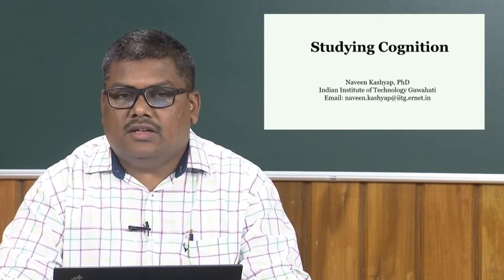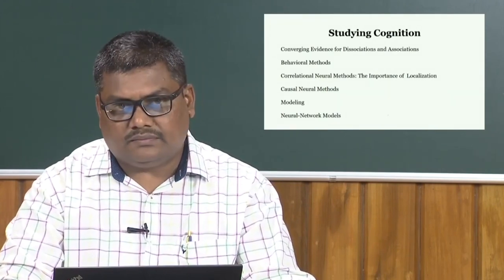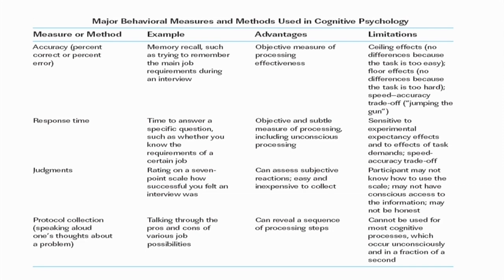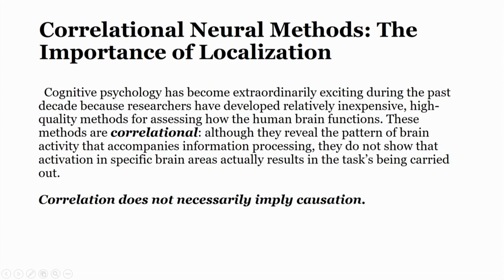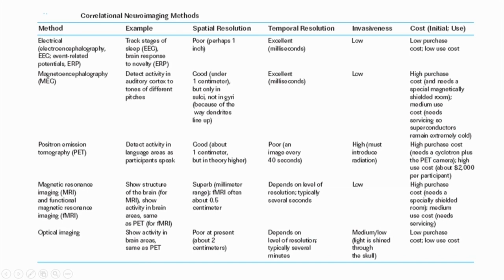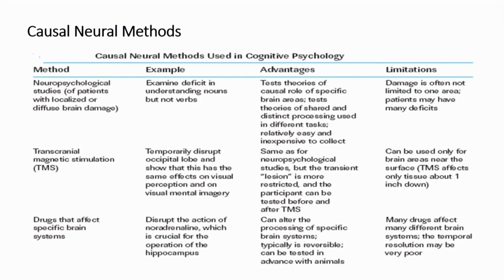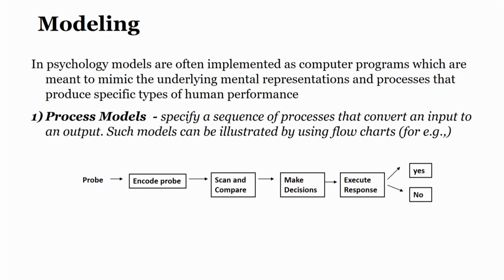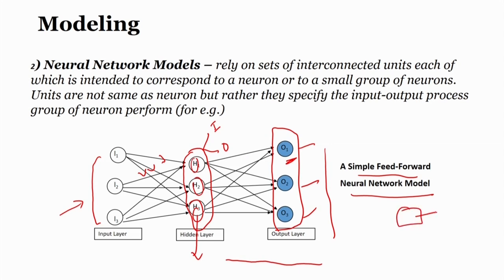Studying Cognition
Subject : Psychology
Course Name : Introduction to Cognitive Psychology